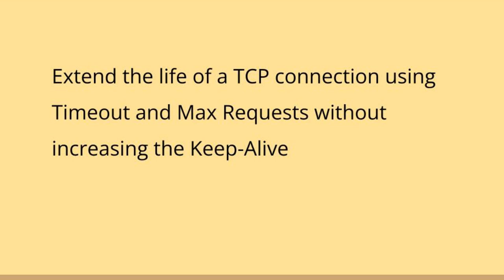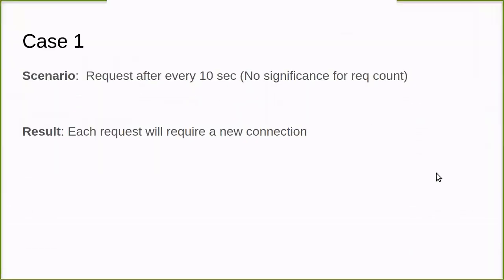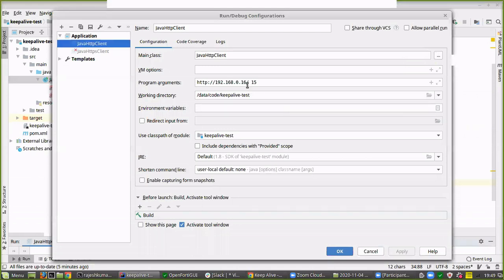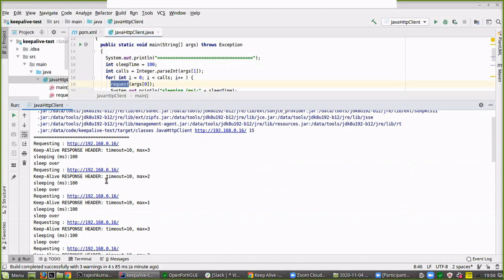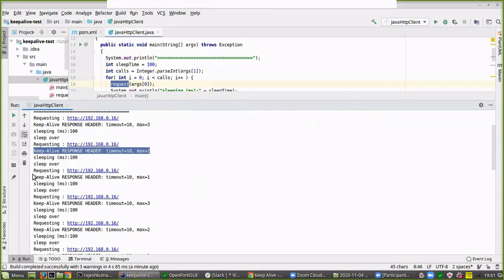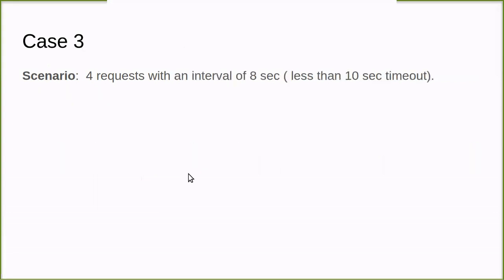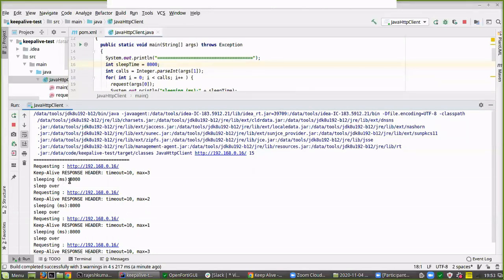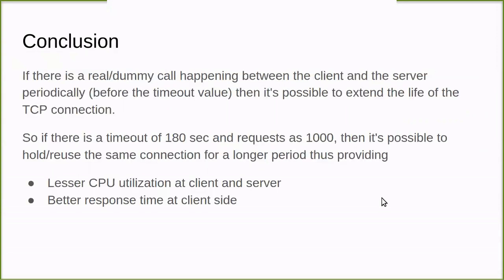Extend the life of TCP/HTTP connection using Timeout and MaxRequests without increasing Keep-Alive